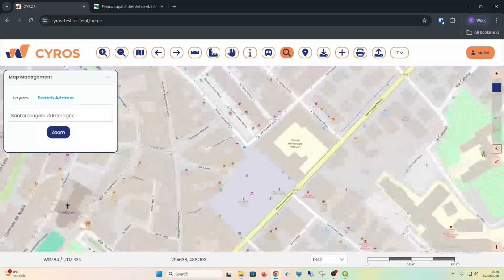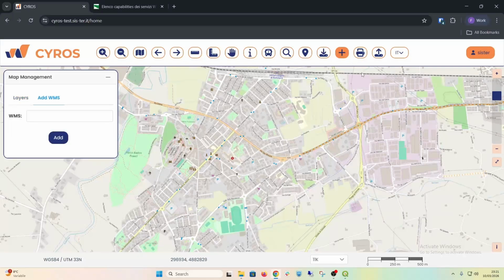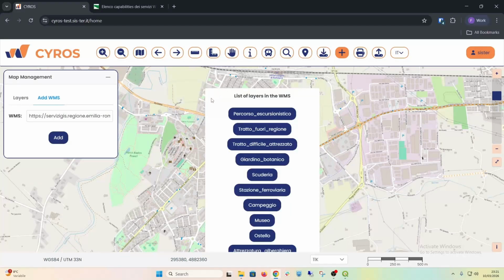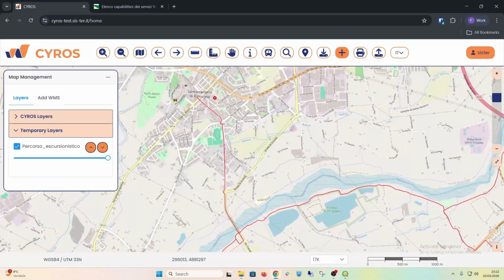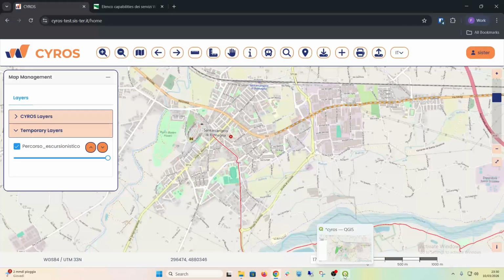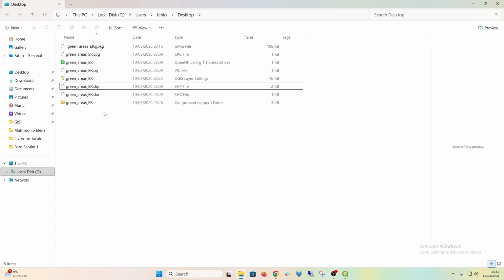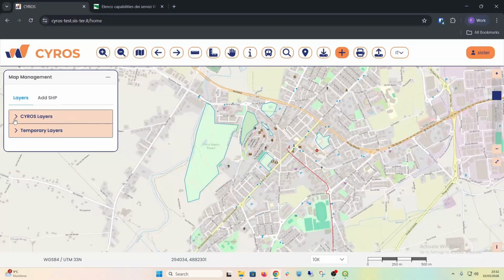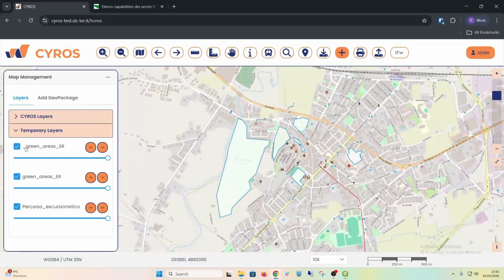CYROS WebGIS Lesson 2 Upload temporary data